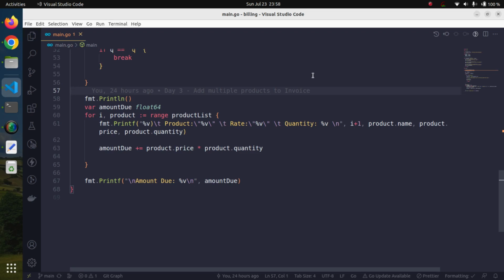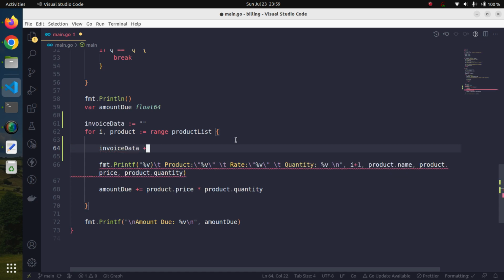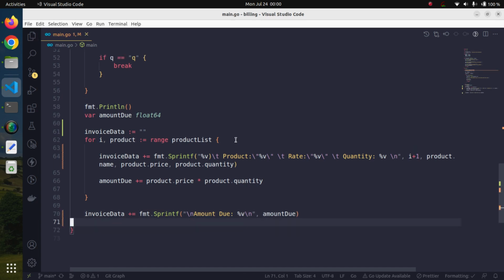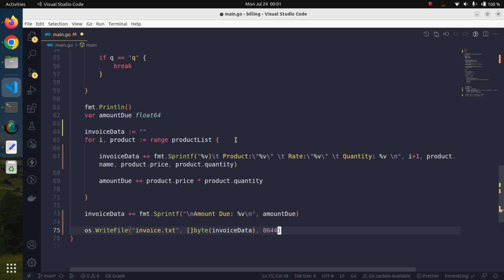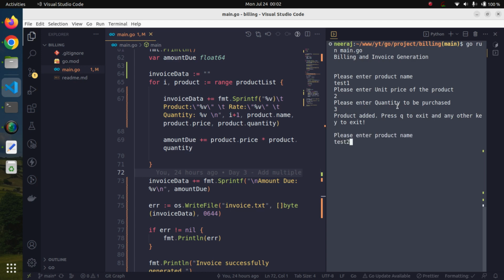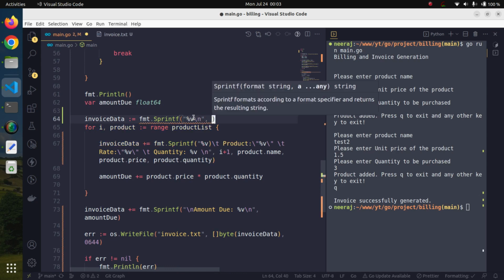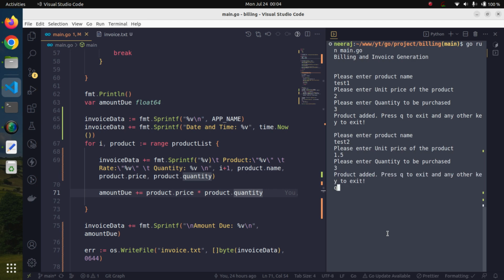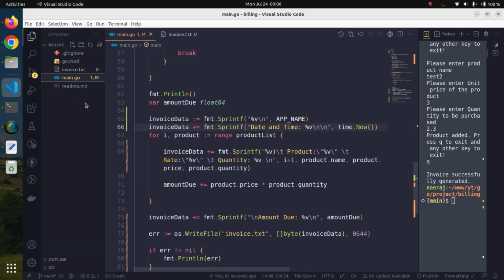Save Invoice in File | CLI Application in Go | Golang project | Grow Your Skill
Get started to code real world Golang project by building simple CLI application

In this session we will create Invoice and save the invoice in the file system. Once we save the invoice in the file system, we can share the invoice with the customer, can email the invoice to the customer or can print the invoice.

golang
golang tutorial
golang tutorial 2023
learn go
interfaces in go
golang Interface
go language tutorial for beginners
Golang project